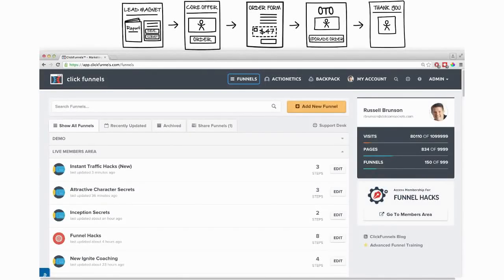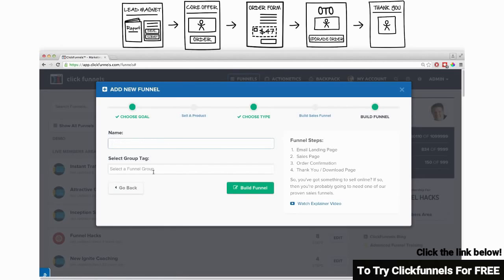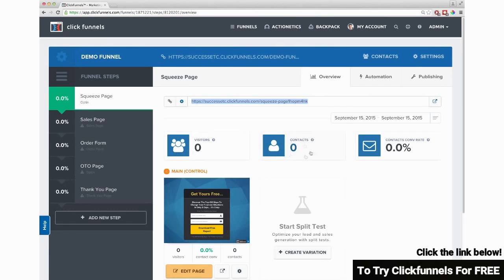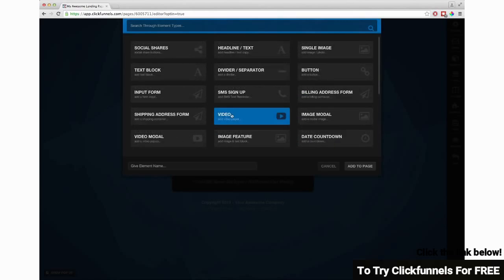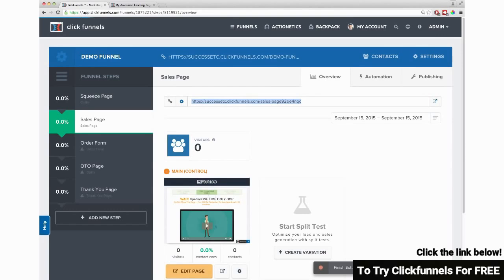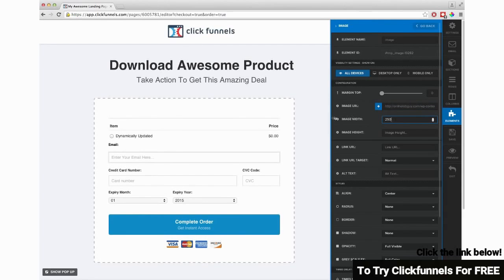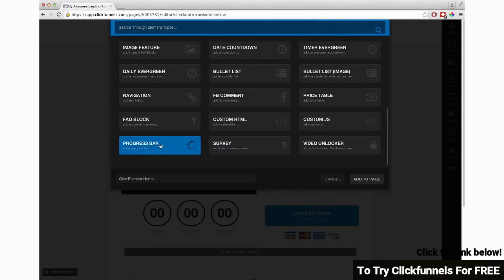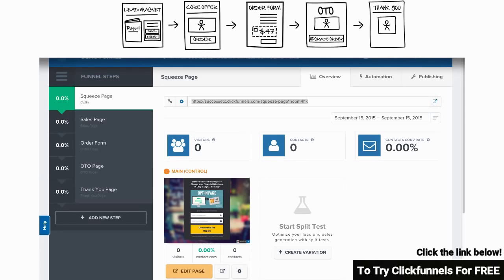How To Create A Sales Funnel in 10 Minutes + Free Course ($497 Value) | Best Software Review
★☆★ SAVE MONEY With CLICKFUNNELS YEARLY PLANS ★☆★

My #1 Recommended Book To Learn Marketing & How To Create Sales Funnels (Free just pay shipping)

FREE DONE FOR YOU HIGH CONVERTING FUNNEL (a $8,997 Value)
You can choose what type of funnel you want to use

►1. Perfect Webinar Funnel

►2. Best Selling Book Funnel

►3. Product Launch Funnel

►4. Perfect Webinar Funnel (Version 2)

►5. Physical Product “Real Stuff” Funnel

►6. Fishbowl Funnel

►7. Network Marketing Bridge Funnel

►8. Real Estate Funnel

►9. Supplement Funnel – CF’s Dave Woodward

►10. High Ticket Coaching Funnel – CF’s Dave Woodward

It's becoming very difficult to make any money online with a traditional website and the only real way to increase how much money you make from each visitor who comes to your website is to take those prospects through a sales funnel.

In this video you will see how quickly and easy it is to build your website and marketing sales funnel inside of clickfunnels.

First you need to pick which funnel you want to create. In clickfunnels there are 6 type of funnel that you can choose from:
1. Optin Funnel -- To collect your leads
2. Sales Funnel -- With one click upsale, downsale or more
3. Webinar Funnel
4. Automated Webinar Funnel -- For your evergreen webinar
5. Product Launch Funnel
6. Membership Funnel

with one click button an entire funnel is built for you in less than 10 seconds. Next you can choose the templates for your funnel.
Clickfunnels have dozens of beautiful templates that you can choose.

clickfunnels make it's so easy for you to edit your page. Simply just drag and drop you can build a million dollar funnel in less than 15 minutes with clickfunnels.
You can integrate your sales funnel with your favorite email autoresponder or you can use clickfunnels actionetics.

After you finish now you can drive traffic or people to your funnel and watch as money comes out of the back.

What clickfunnels can do for your business?
1. Create sales funnel and quickly customize them on the fly
2. Internal autoresponder System
3. Squeeze Pop
4. Instant optin - Get 100% optin rate
5. You can build your own checkout Page using clickfunnels - you can customize as beautiful you like
6. Create Instant Membership Sites - You can easily build a professional membership site.
7. Instant Automated Webinars
8. Share Funnel - Create a duplicable funnel that you can share with just one click of a button

- clickfunnels pricing
How much is clickfunnels cost?
There are 3 payments option that you can choose
- $19 per month (One Funnel, Choose Your Funnel link above )
- $297 per month with backpack and actionetics

You can also pay with yearly plan to get discount checkout link in this description.